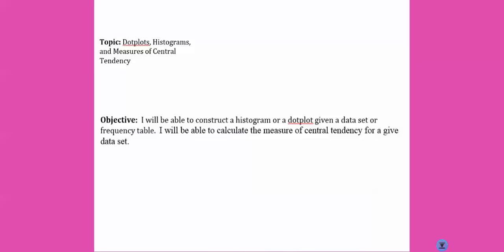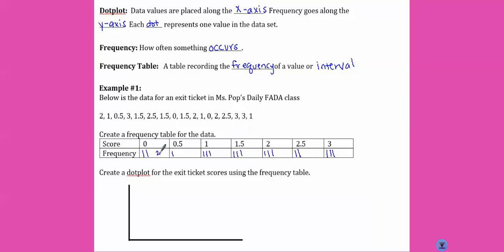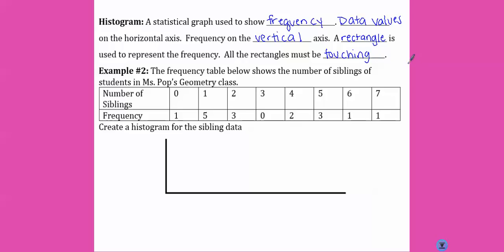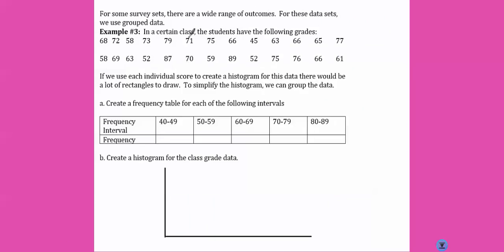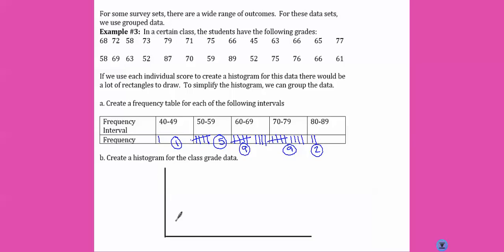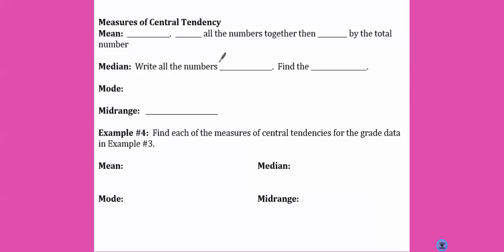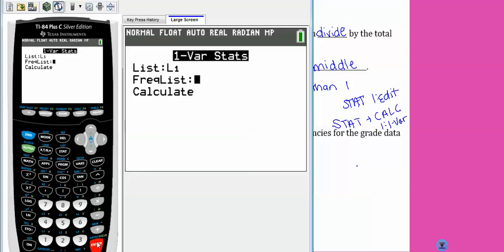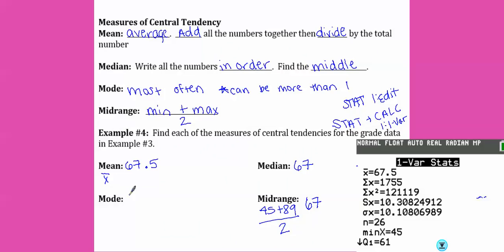Day 4 - Dotplots, Histograms and Measures of Central Tendency